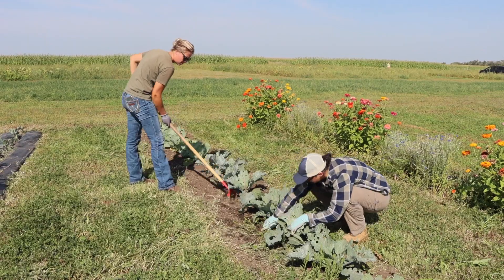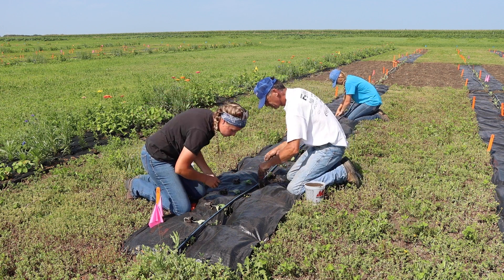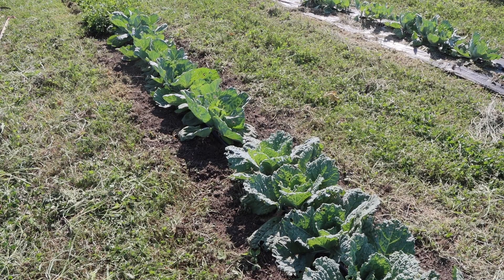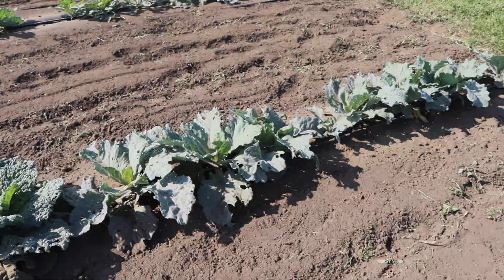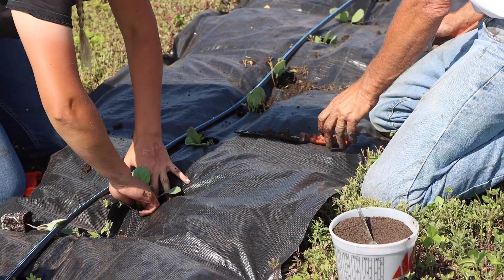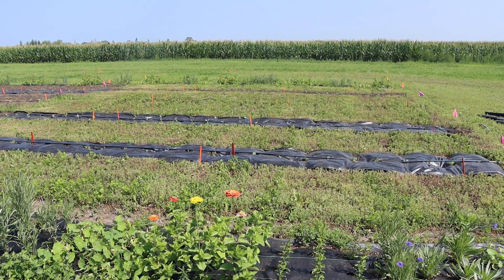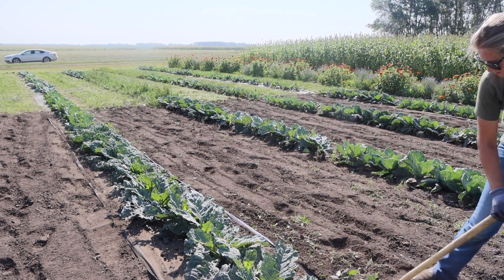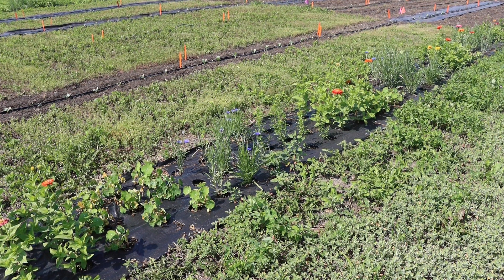Integrating Clover Cover Crops as Living Mulch Systems w/Joslyn Fousert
Join Joslyn Fousert as she discusses her graduate research project, implementing clover cover crops as a living mulch system in her cabbage fields over at the South East Research Farm in Beresford, SD, and how her research has progressed thus far.

This project was funded by a USDA NIFA Organic Transitions Grant.

Joslyn Fousert is a graduate research assistant at SDSU co-advised by Kristine Lang and Thandi Nleya.